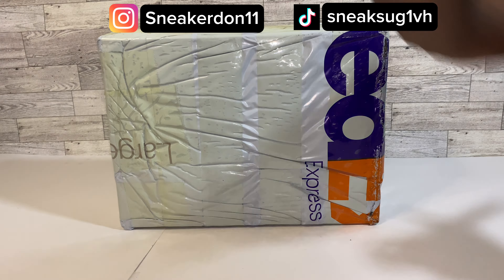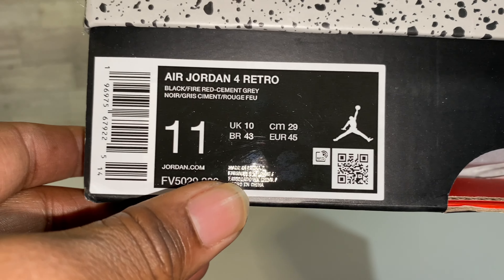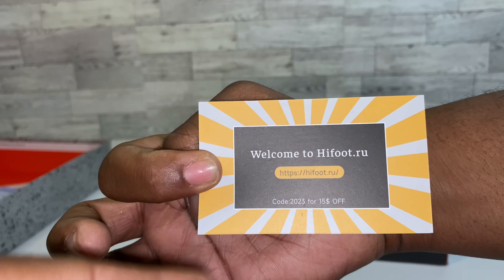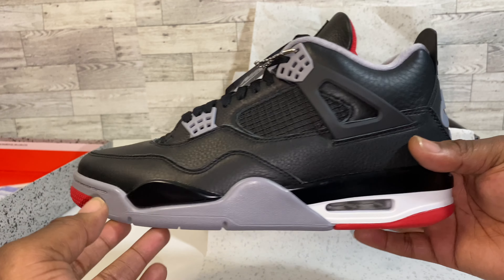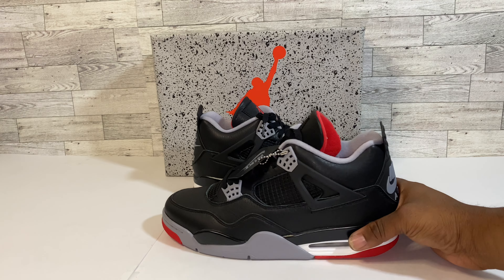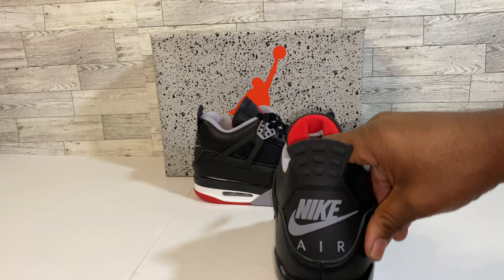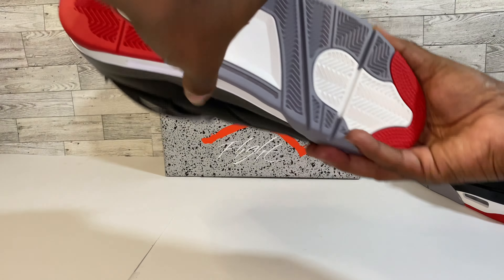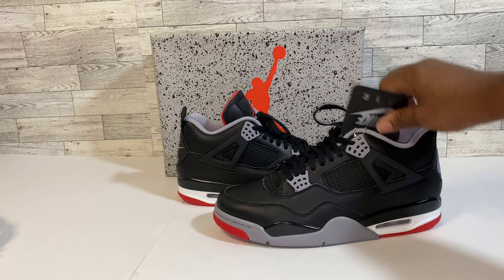THE LEATHER SO SOFT! EARLY AIR JORDAN 4 BRED REIMAGINED DETAILED LOOK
Code : 11 for $15 off